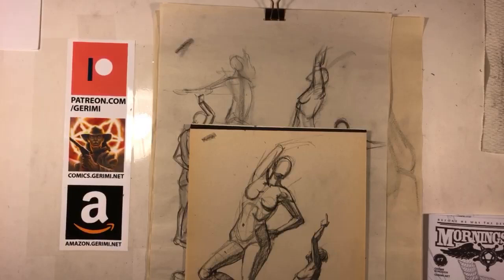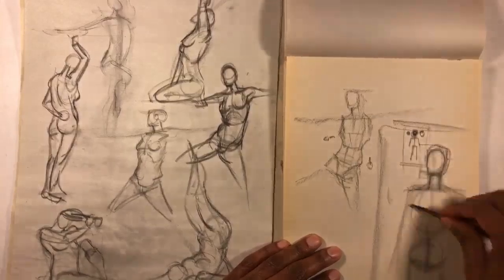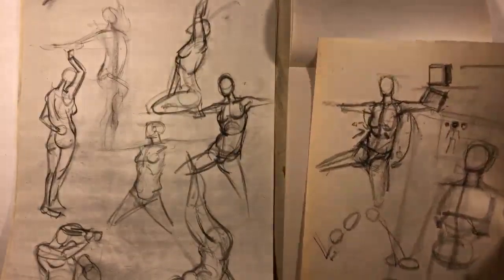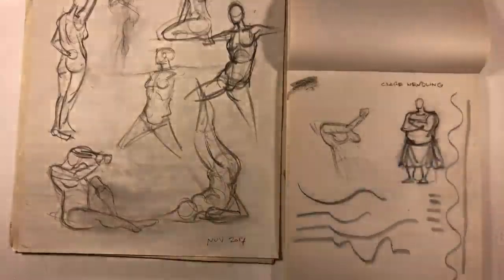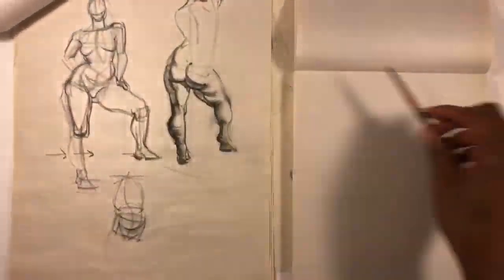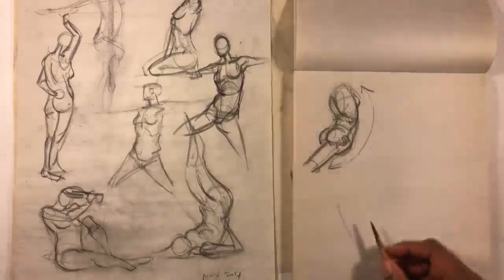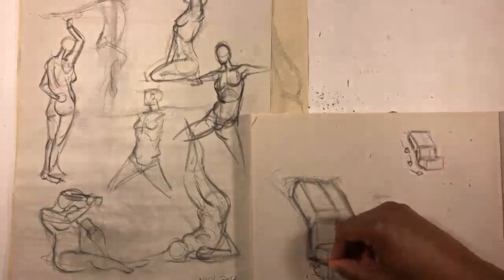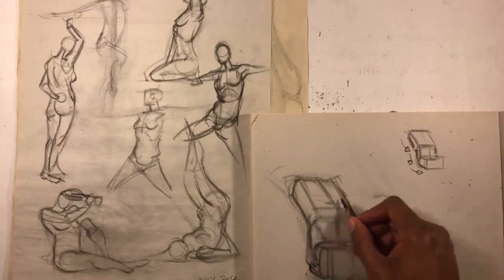December Fixing Bad Figure Drawings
Redrawing and analyzing some not-so-successful figure drawing